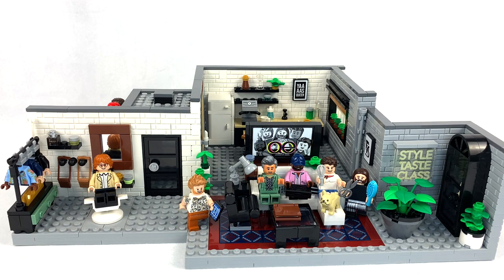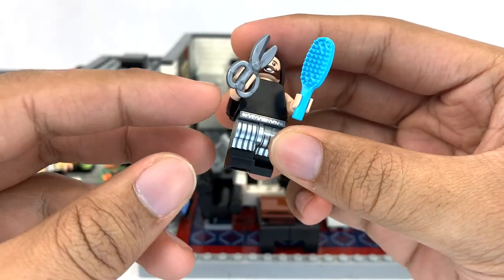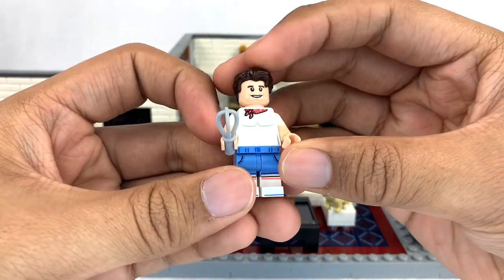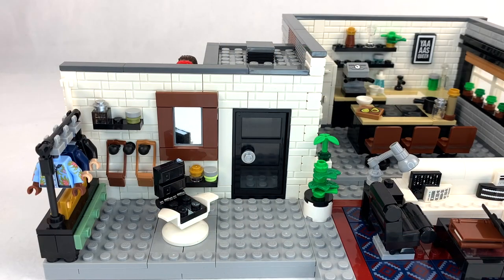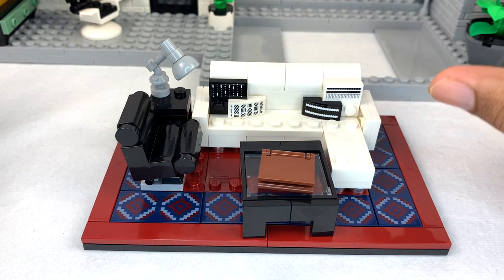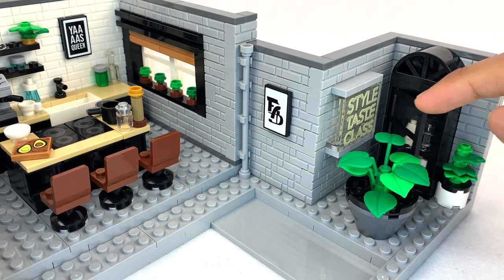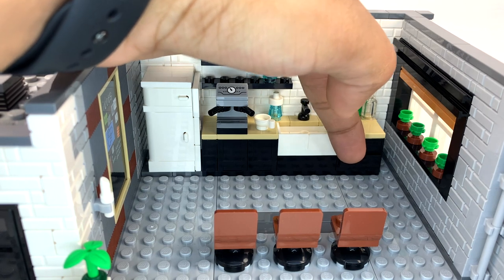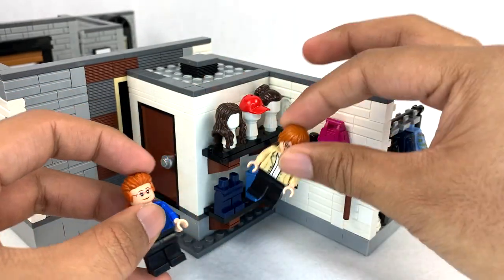LEGO Creator Expert 10291 Queer Eye - The Fab 5 Loft "Quick" Review!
Here's my attempt at a quick review of the LEGO Queer Eye set! It didn't end up being very quick, but this is a really cool set!